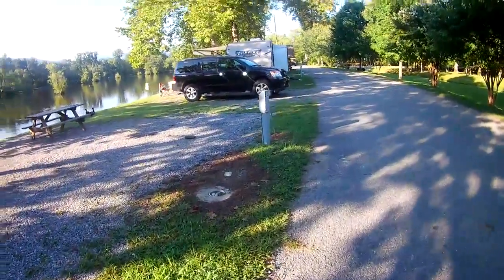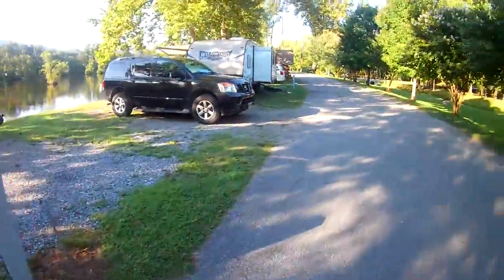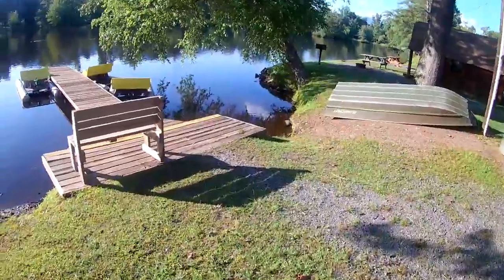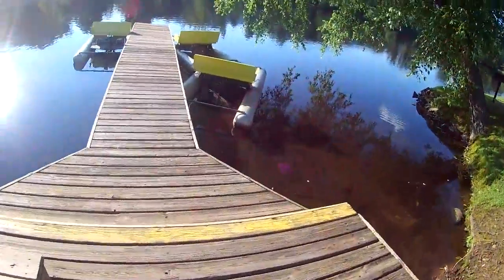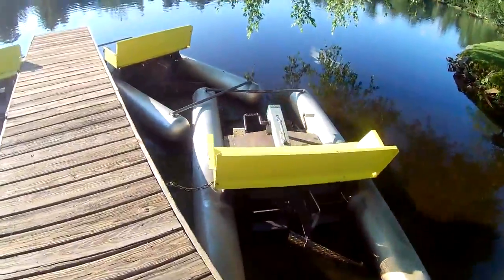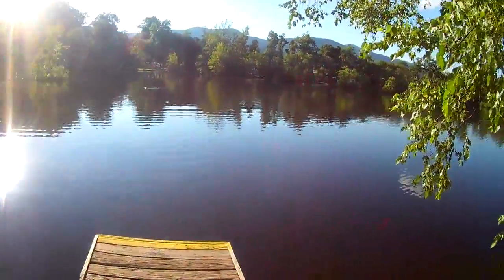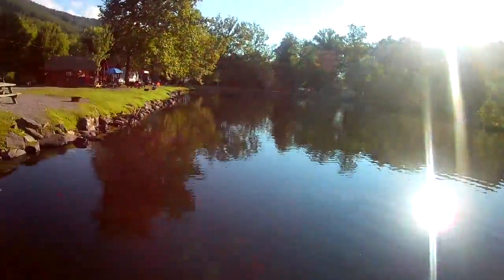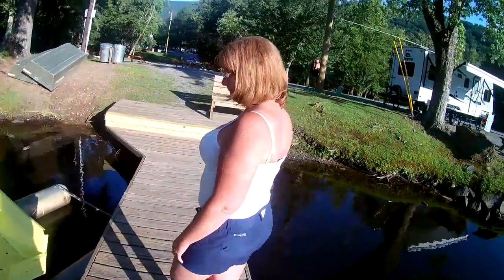KOA East Asheville Cabins and Boat Dock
Check out the cabins located on one of the ponds with the boat dock. This would be the place to fishing directly at your campsite.